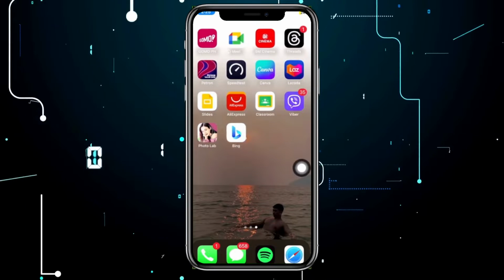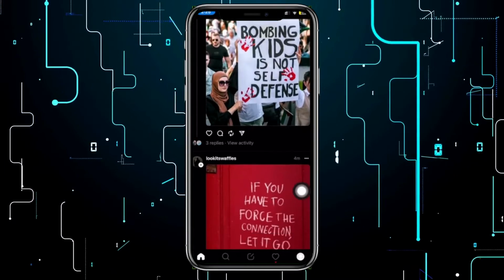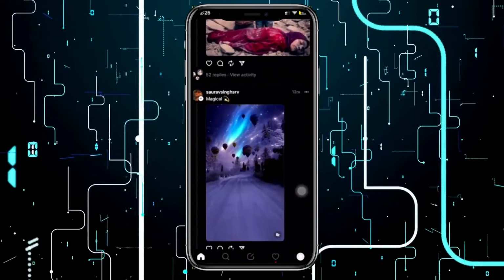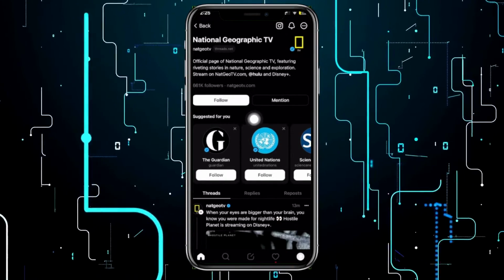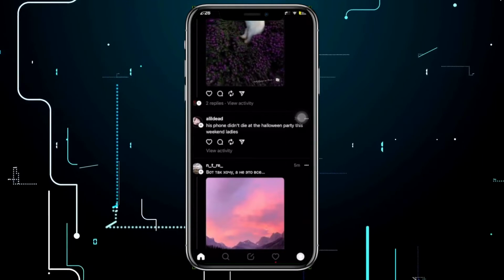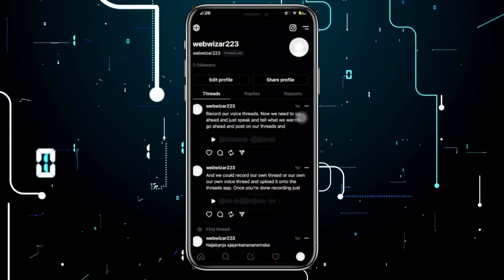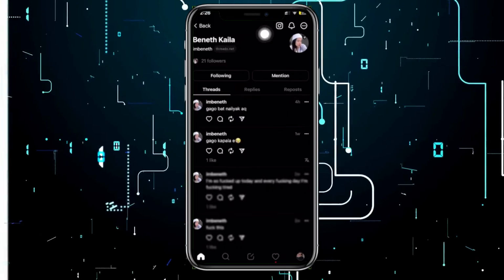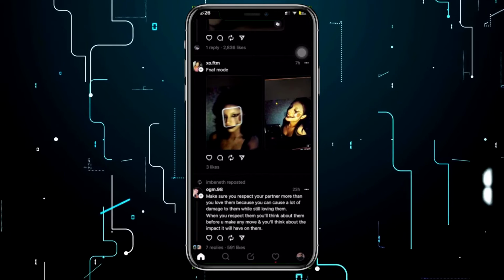How To Message Someone On Threads App [easy]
📱 Want to send a message to someone on the Threads app? You're in the right place! In this easy guide, we'll walk you through the simple steps to message someone on Threads.

Join us as we navigate through the app, ensuring you can easily connect with your friends and share moments. From finding your contacts to sending a message, we'll cover it all.